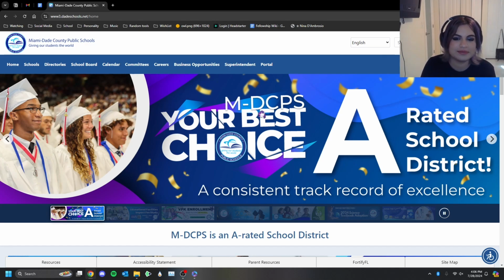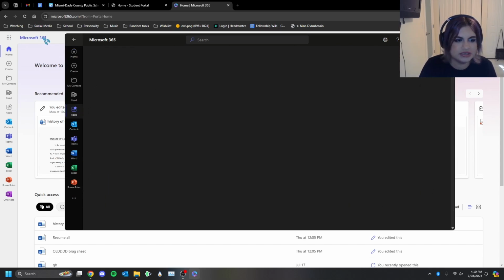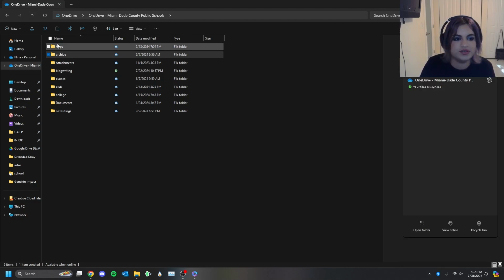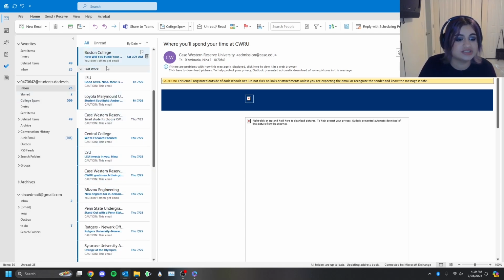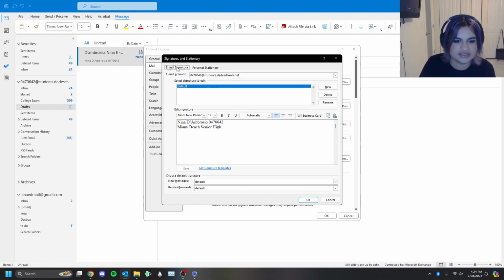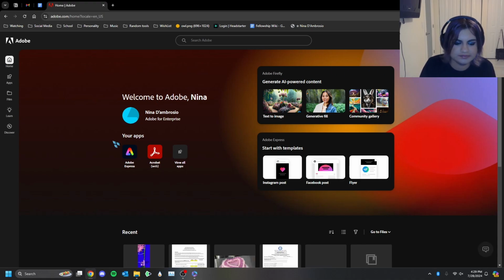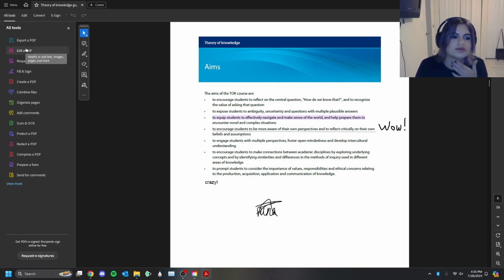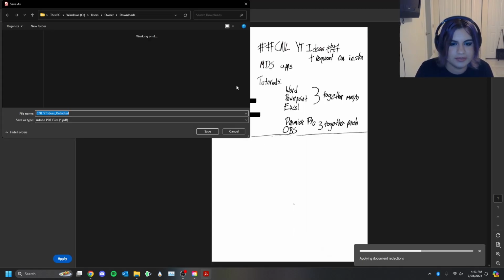APPS FOR MDCPS STUDENT // HACKS FOR OUTLOOK AND MORE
Timestamps
0:00 Intro
0:20 Office Download
4:44 OneDrive
9:17 Outlook
18:31 Creative Cloud
20:40 Adobe Acrobat